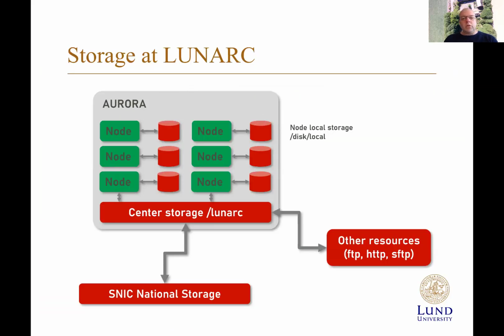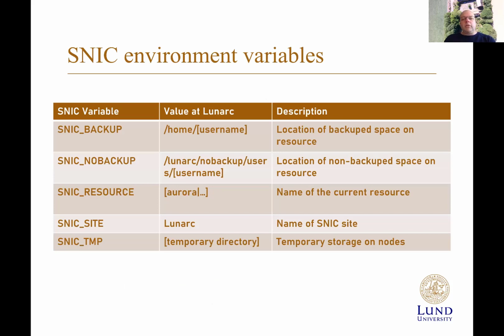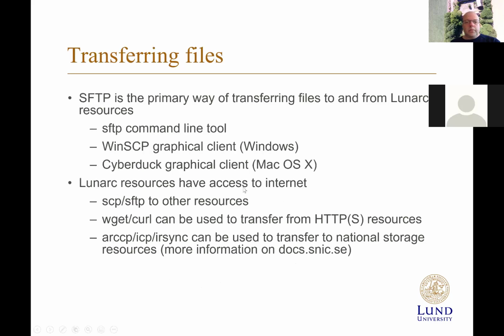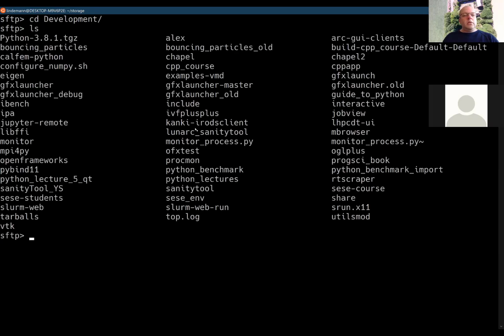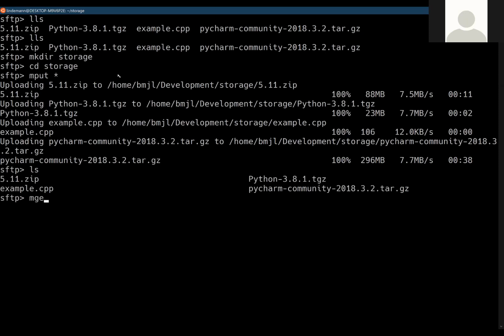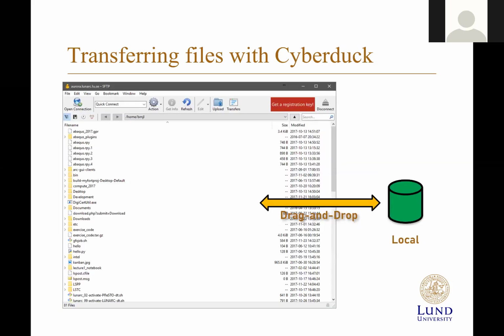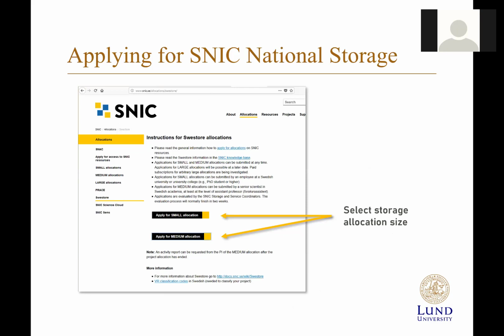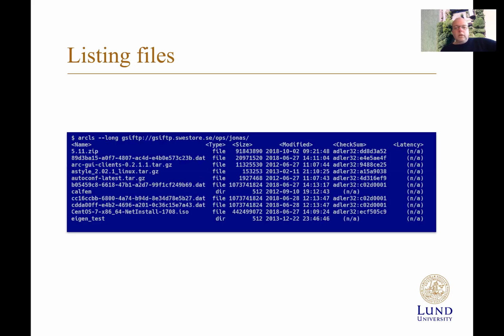Transferring data to and from LUNARC resources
Lecture on transferring data to and from LUNARC resources using sftp, http/https, national storage using command line and graphical clients.